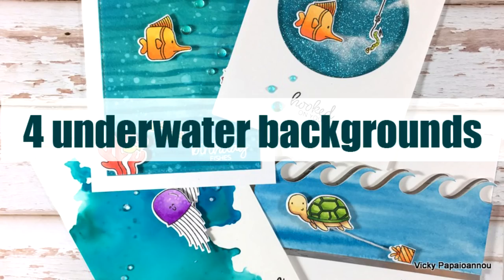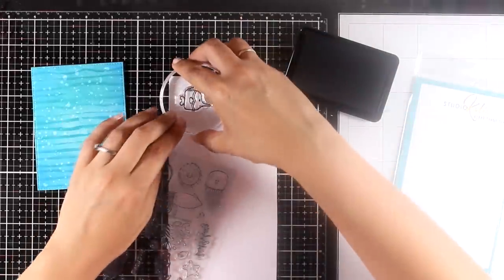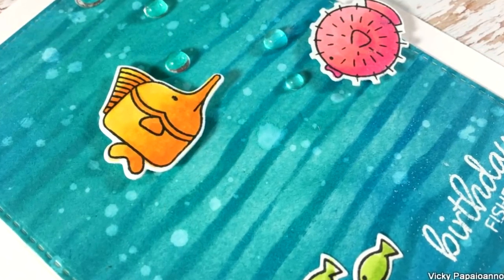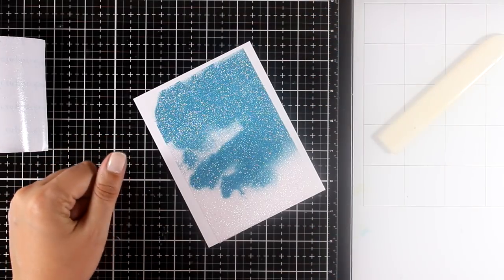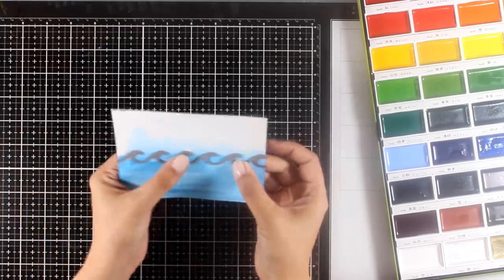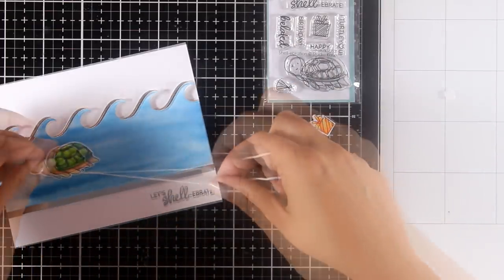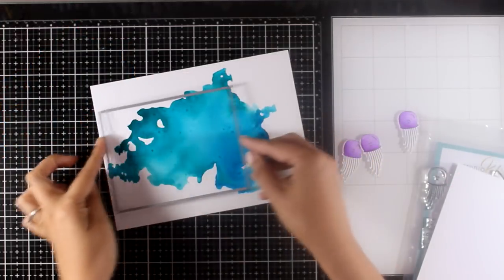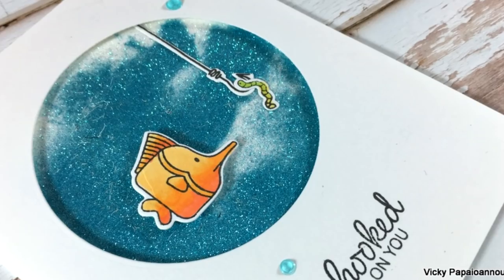4 techniques for underwater backgrounds | Blog hop & Giveaway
Showcasing 4 techniques on creating underwater backgrounds using different mediums.

• Tonic Studios - Nuvo Pen Collection - Creative Pens - Sunshine Yellows

• Tonic Studios - Nuvo Pen Collection - Creative Pens - Royal Purples

• Clear Double Sided Adhesive Sheets - 6 x 6 Inches